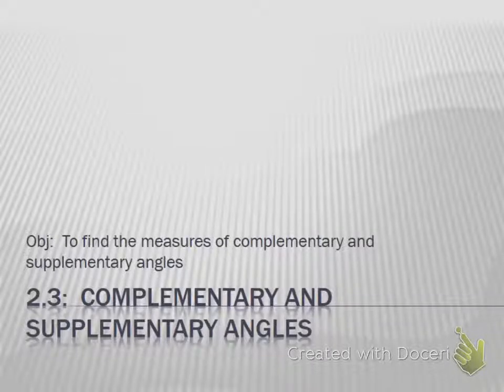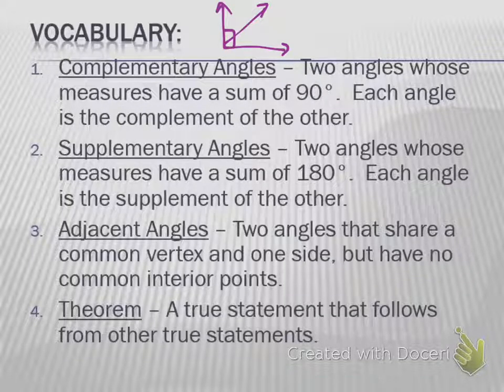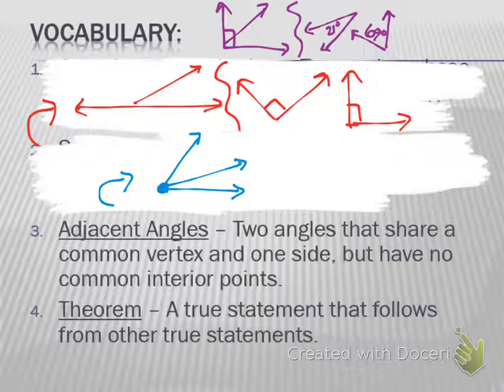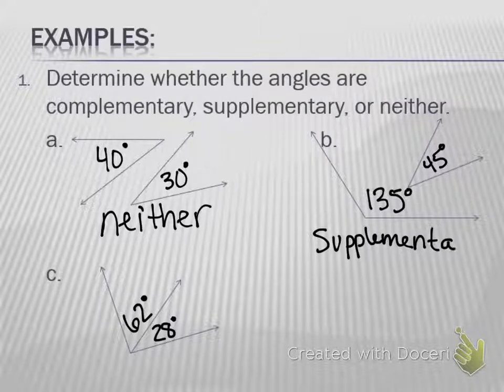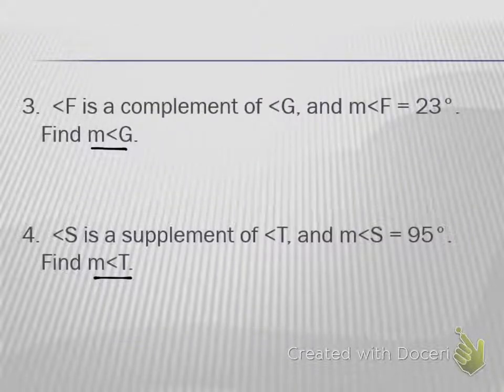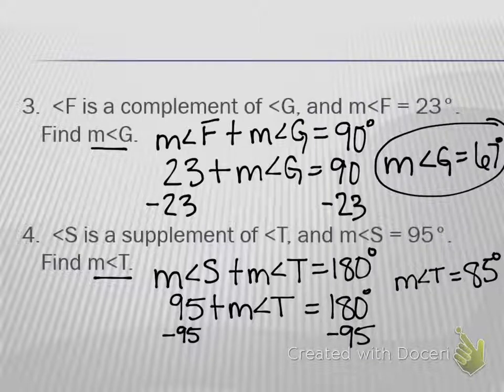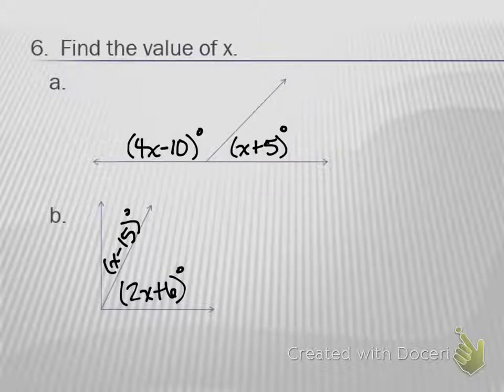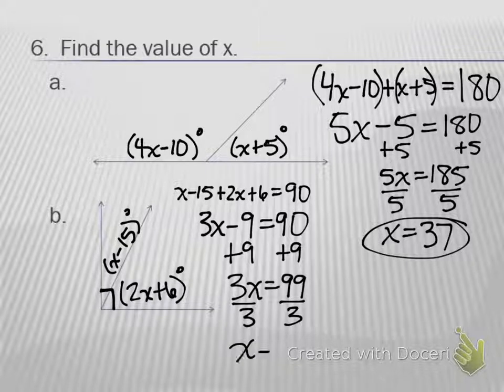Geometry 2.3 Notes